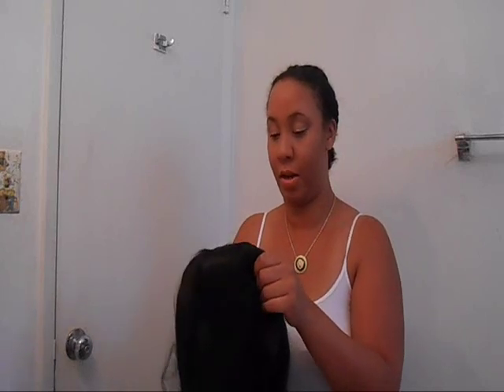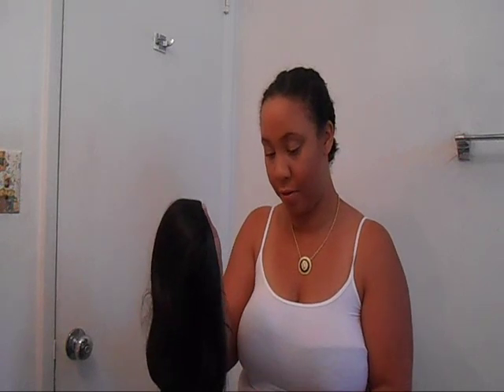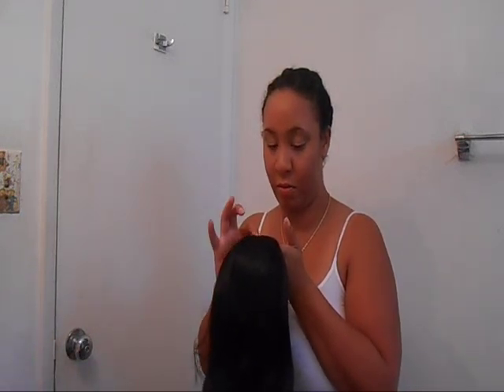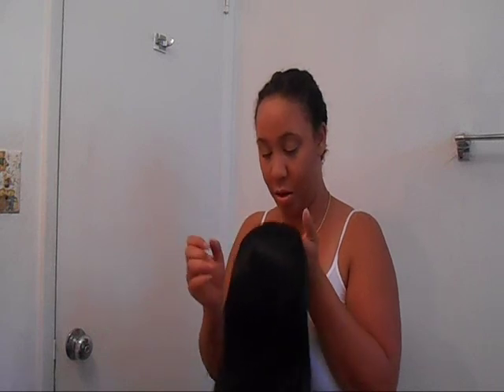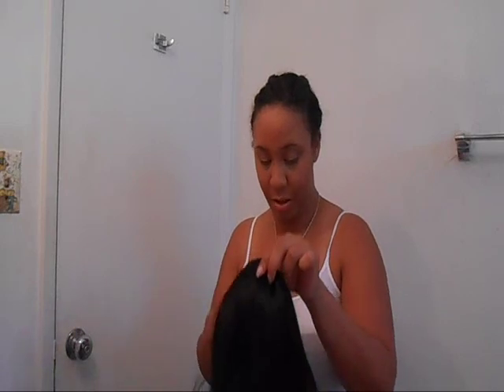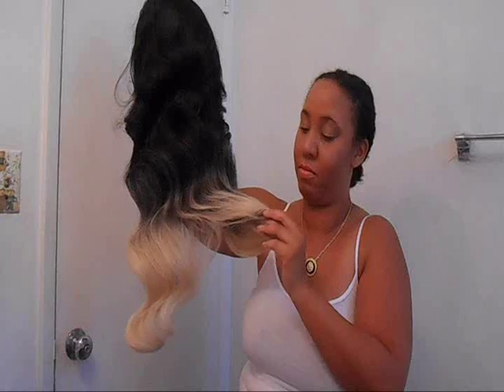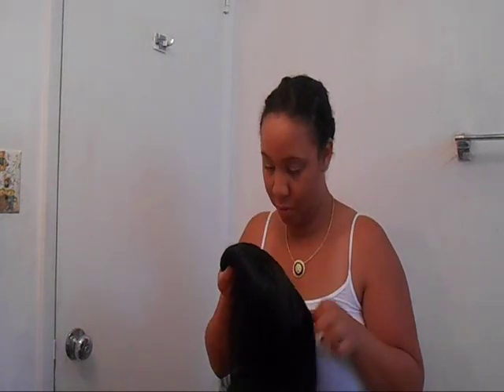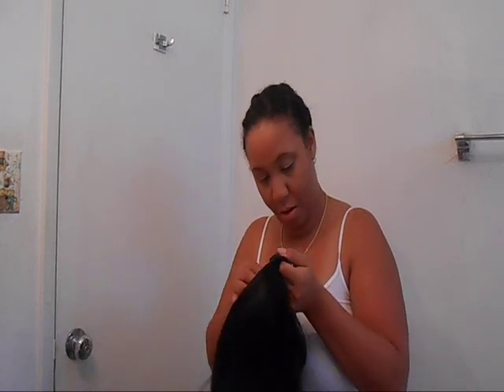model model full cap uptown beach (SHE WINS)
THIS HAIR IS THE BOMB.COM GET HER NOW  AT SAMS BEAUTY COLOR IS DE613